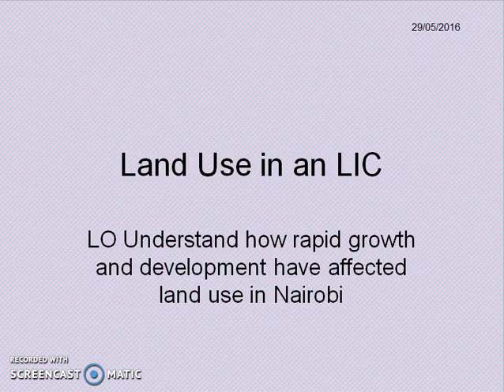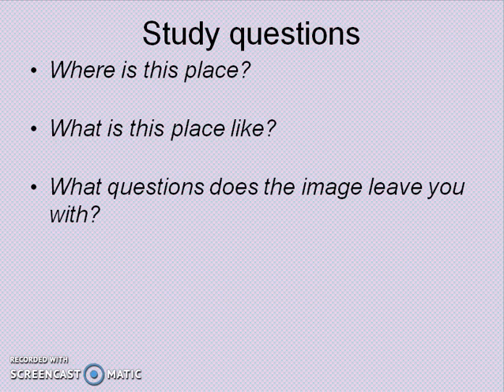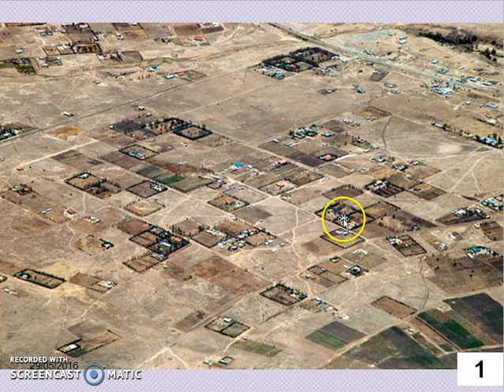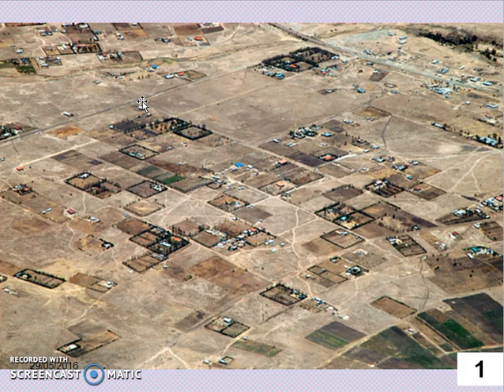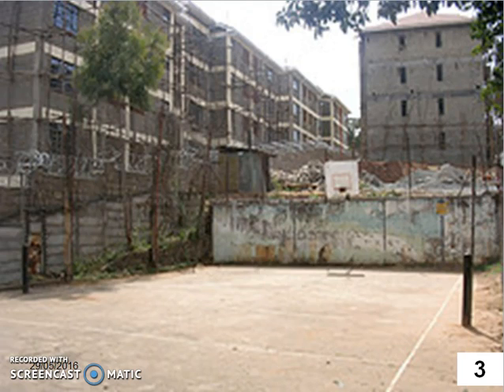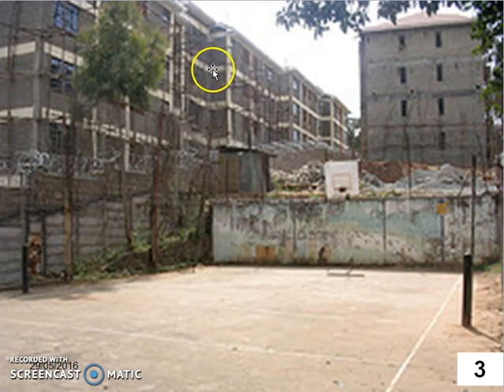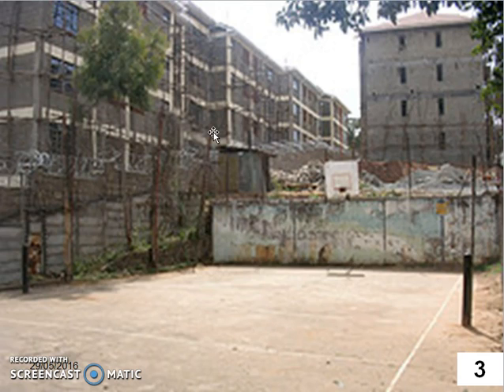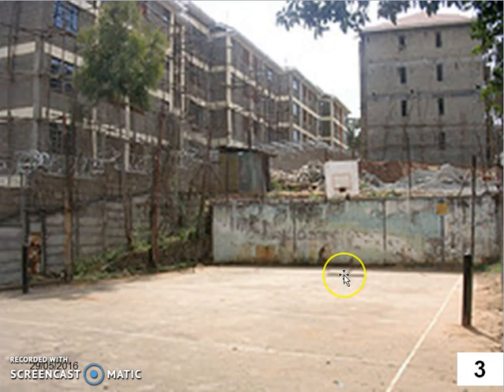Transect through Nairobi